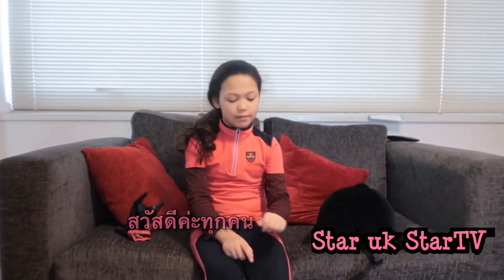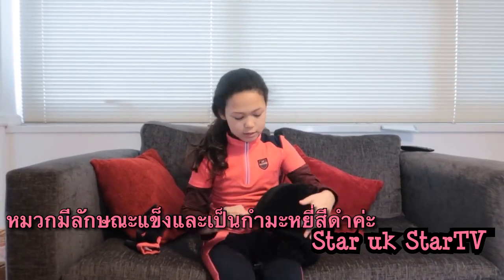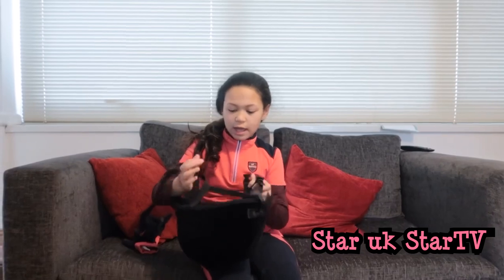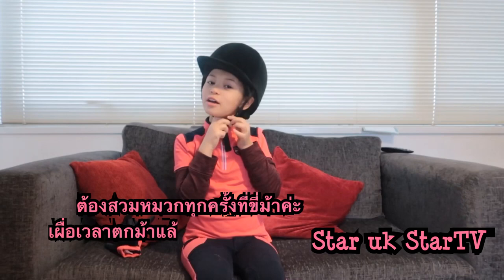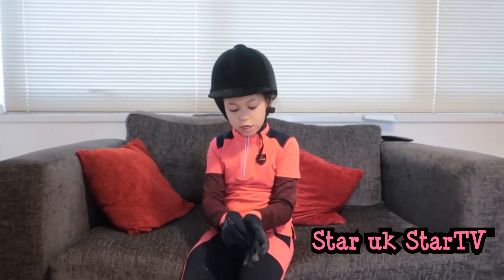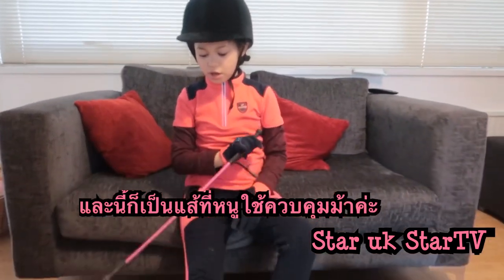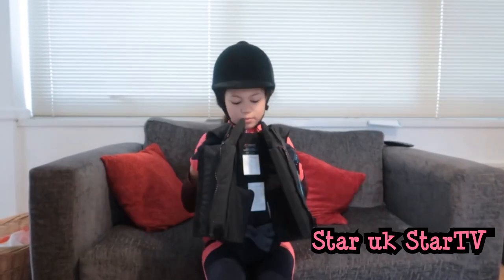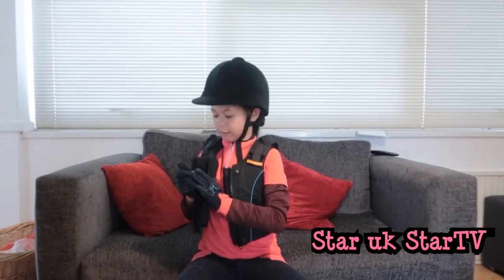เรียนขี่ม้าอย่างสนุก |ไปขี่ม้ากันดีกว่า น้องลียา horse riding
เรียนขี่ม้าอย่างสนุก สวัสดีค่ะทุกคนวันนี้เดี๋ยวน้องลียาจะพาไปเรียนขี่ม้านะคะ กิจกรรมวันอาทิตย์ในแบบลียาค่ะ วันนี้ลียาจะมาบอกว่าอุปกรณ์ขี่ม้ามีอะไรบ้างค่ะ

ขอบคุณทุกคนที่ติดตามช่องค่ะถ้าชอบอย่าบืมกดไลค์ กดซับกันให้ด้วยหนา

ชีวิตในอังกฤษมากว่า 10 ปี
ติดตามสตาร์ได้ที่  Star uk StarTV
ขอบคุณที่ติดตามสตาร์และน้องลียานะคะ
Thank you for all the comments and Subscribes thank you for your support ! ❤️❤️❤️❤️❤️❤️❤️

สวัสดีค่ะ
ชื่อ สตาร์

ยินดีที่ได้รู้จักค่ะ

รับปรึกษาปัญหาเส้นผมและสุขภาพค่ะ Hair and Make-upอยากคุยเล่นกับสตาร์ ติดต่อทาง inbox นะคะ ทักมาแล้วฝากคำถามเลยคะ เดี๋ยวจะทำเป็นคลิปตอบเลยคะ

ติดตามผลงานของสตาร์ได้ที่

This video is Filmed&Edited by Star uk StarTV

Category
How-to & Style